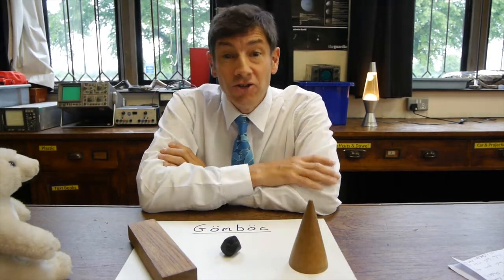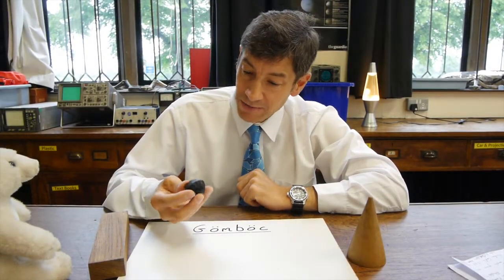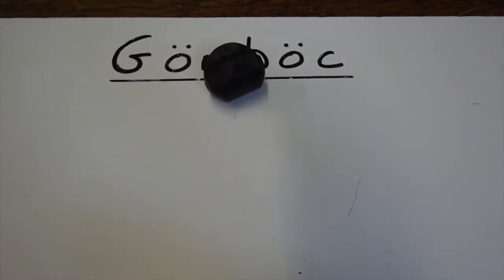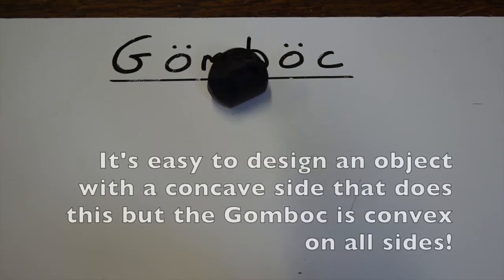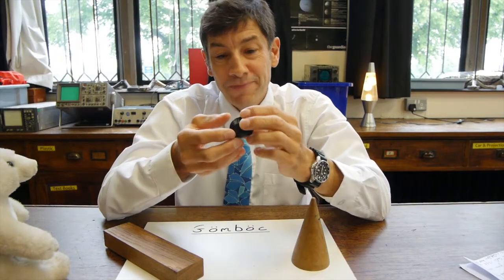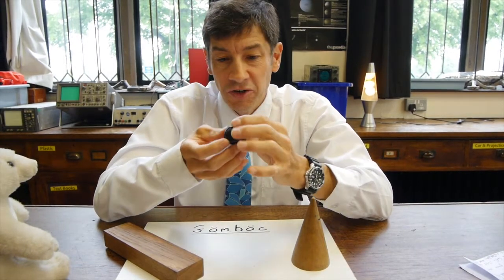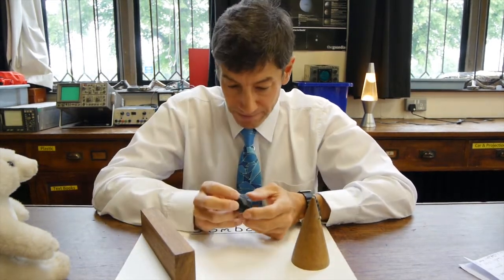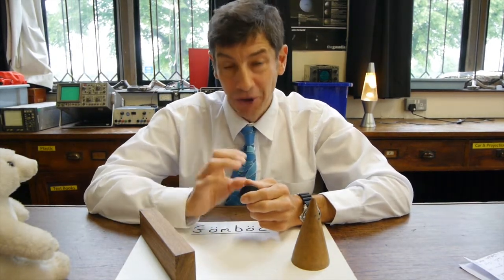Gomboc (Gömböc) - F-J's Physics - Video 117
The Gomboc, or Gömböc a most unusual object.  It is convex all over and it only has one stable point of equilibrium and one unstable point of equilibrium... and this explains the shape of some tortoises!